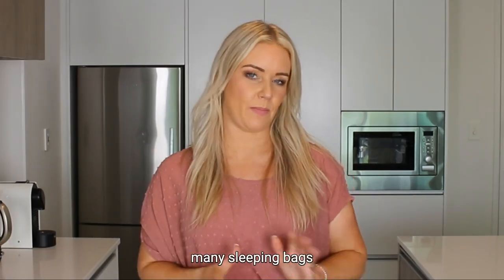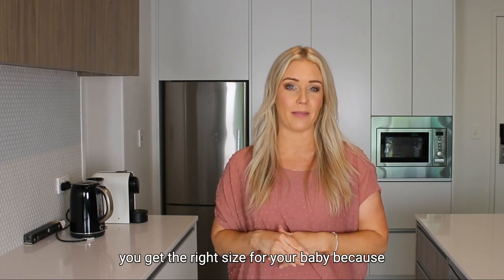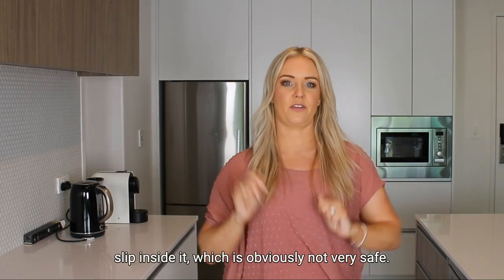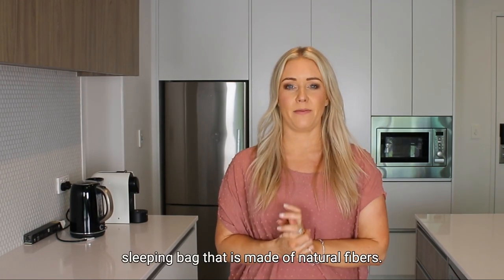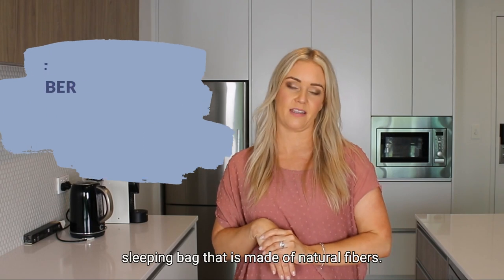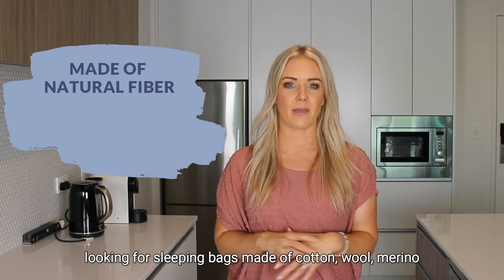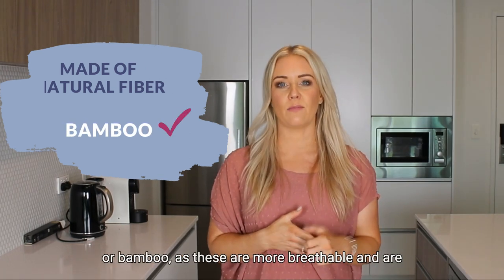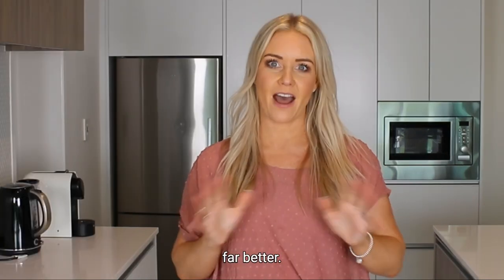Day 4: Sleep Environment - Baby Sleeping Bag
Once your baby is rolling over it's time to move away from the swaddle. But you don't want to be constantly replacing blankets that have been kicked off...introducing the baby sleeping bag! 😴

Nicky explains why you're going to want one of these for your wee one (I'll give you a hint: better overnight sleep!) 😍

💛 Comprehensive baby and toddler sleep solutions & support.

Little Ones™ is all about baby and toddler sleep.

Our trusted, age-specific sleep solutions are carefully formulated to help you through your baby's day, leading to better sleep for everyone!